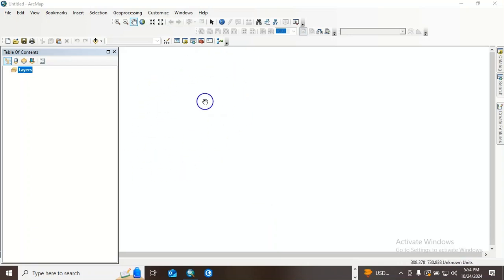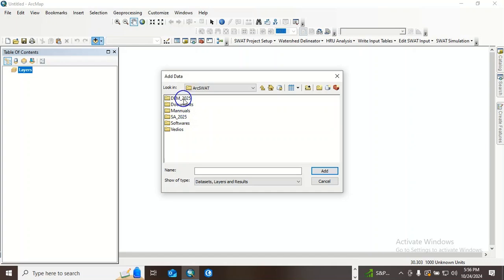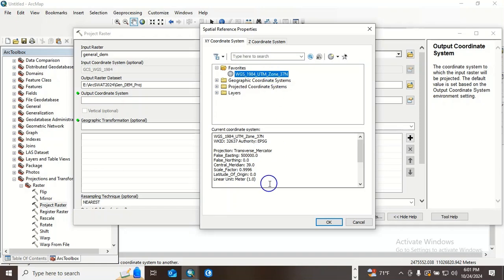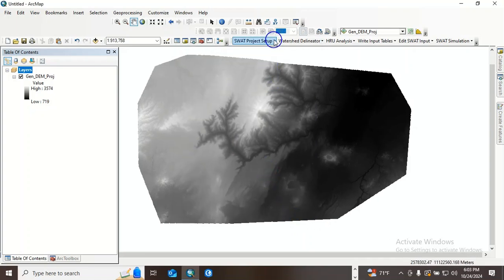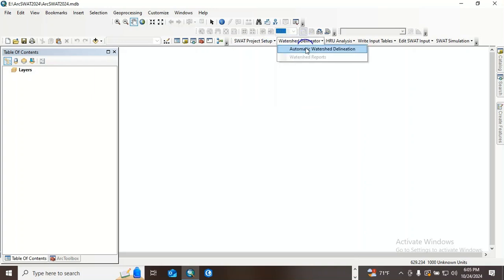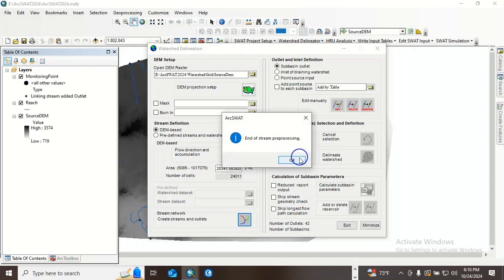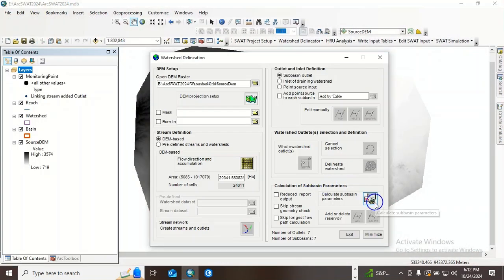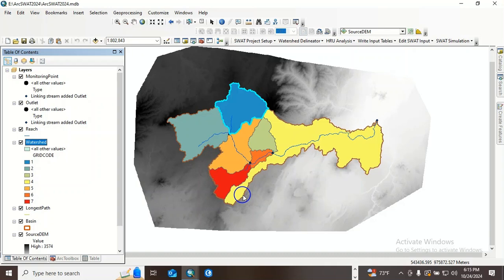Watershed and subwatersheds Delineation using ArcSWAT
Watershed and subwatershed delineation in ArcSWAT (ArcGIS interface for the SWAT model) is a crucial process in hydrological modeling, where the boundaries of watersheds (drainage areas) and their subdivisions (subwatersheds) are identified based on topography and drainage networks. The delineation process ensures that water flow paths, land area contributions, and stream networks are correctly represented for simulations. Here’s an overview of the key steps:

1. Input Data Preparation
Digital Elevation Model (DEM): A DEM, which represents the terrain elevation, is essential for delineating watersheds as it defines the flow direction of surface water.
Stream Network (optional): Predefined streams or rivers can be input to ensure that the delineation aligns with actual stream locations.
Land Use and Soil Data (optional): These data are not required for delineation but are crucial for later hydrological simulations.
2. DEM Processing
Fill Sinks: Natural or data-related depressions in the DEM are filled to ensure a continuous water flow path. This is necessary because small, isolated depressions can disrupt flow direction calculations.
Flow Direction: Using the filled DEM, ArcSWAT calculates the flow direction for each cell in the grid, determining which neighboring cell the water will flow into.
Flow Accumulation: The number of upstream cells contributing to the flow of each cell is calculated. High flow accumulation values typically indicate potential stream locations.
3. Watershed Outlet Definition
Outlet Point Selection: The watershed outlet (pour point) is defined either manually by the user or automatically by the software based on the DEM and flow accumulation data. This point represents where water flows out of the watershed into the larger water system.
Stream Definition Threshold: A threshold is set to define the minimum flow accumulation required to consider a cell part of a stream. This helps ArcSWAT differentiate between actual streams and random flow paths.
4. Watershed Delineation
Based on the flow direction and accumulation, ArcSWAT divides the landscape into watersheds, identifying the main drainage area that contributes water to the outlet.
The main watershed is then further subdivided into subwatersheds. Subwatershed boundaries are defined based on natural drainage divides and can be controlled by defining additional outlets at points of interest within the watershed (e.g., tributary confluences or monitoring stations).
5. Subbasin and River Network Creation
The delineated subwatersheds are linked to a river network that connects them. Each subwatershed is connected to its corresponding river reach, forming the river system within the larger watershed.
6. Review and Adjustment
After the initial delineation, it’s important to review the results to ensure accuracy. Users may adjust outlets, stream definitions, or threshold values as needed to better match real-world conditions.
7. Resulting Data
The final outputs include:
Watershed Boundaries: Defining the entire area draining to the main outlet.
Subwatershed Boundaries: Smaller units of the watershed, each draining into the main stream network.
Stream Network: A map showing the streams and their flow direction, created from the flow accumulation data.
Flow Direction and Flow Accumulation Grids: These grids provide additional data used in the hydrological analysis.
Application in Hydrological Modeling
After the delineation, ArcSWAT uses the watershed and subwatershed boundaries to simulate the movement of water, sediment, and nutrients within the landscape. This delineation is fundamental to the accuracy of the SWAT model, as it dictates the flow paths and catchment areas.

This process helps in understanding the hydrological behavior of a region, supporting studies in flood prediction, water resource management, and land-use planning.